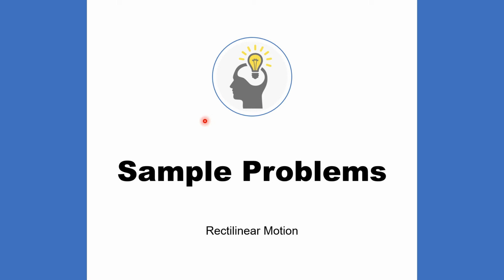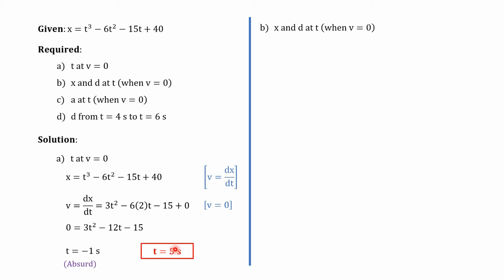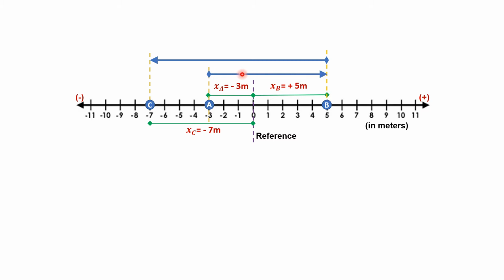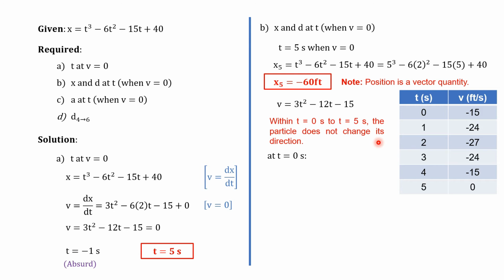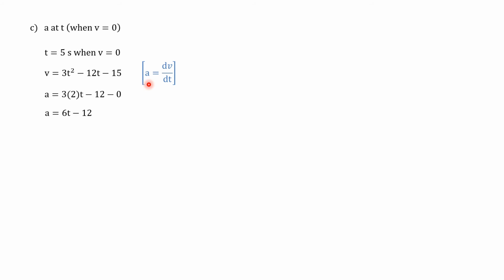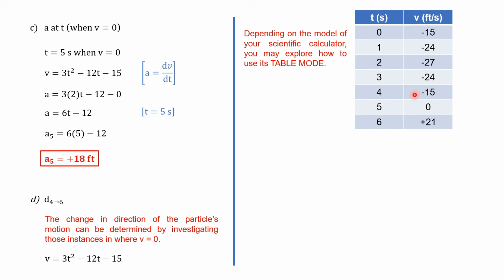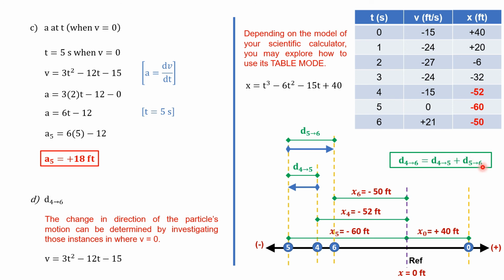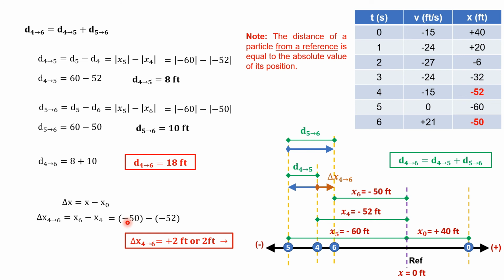Rectilinear Motion Sample Problem 1